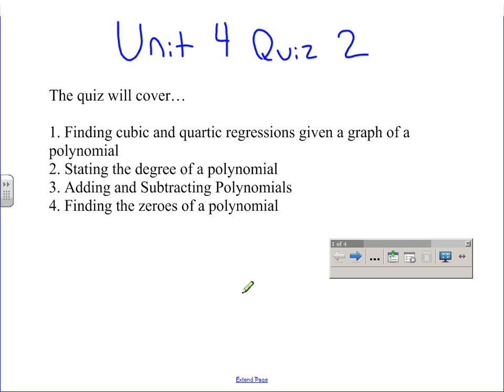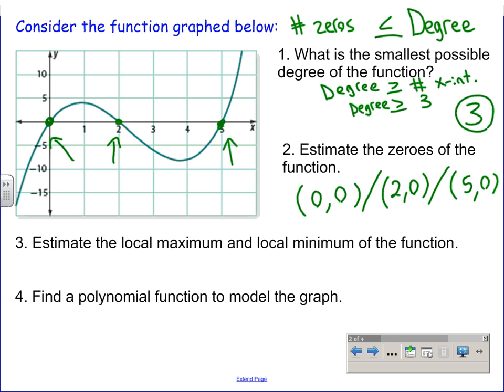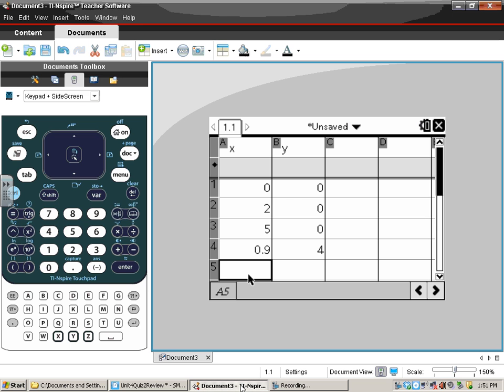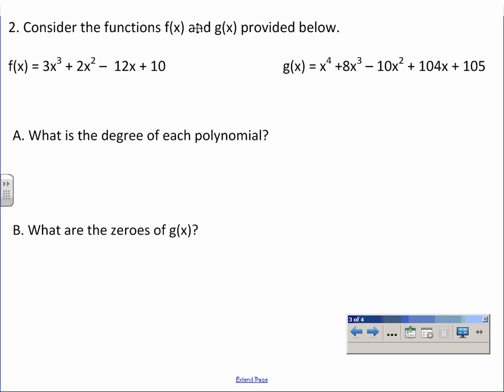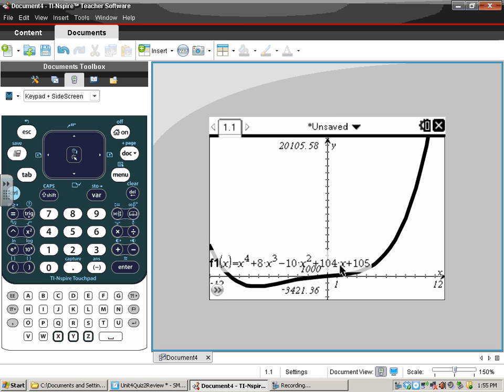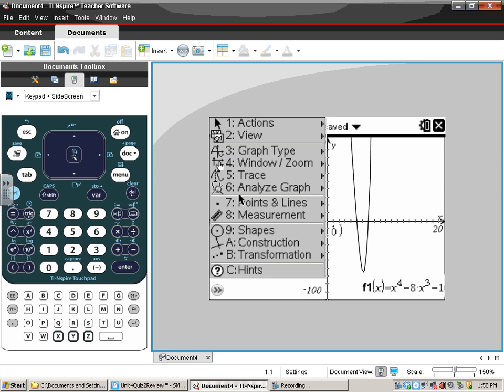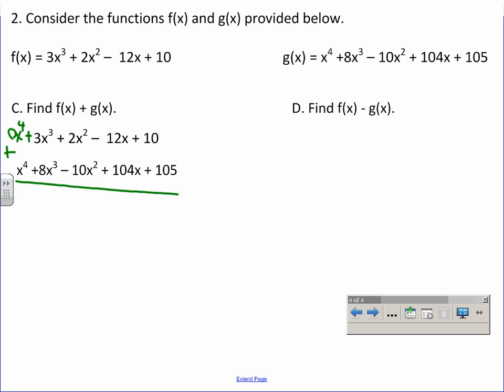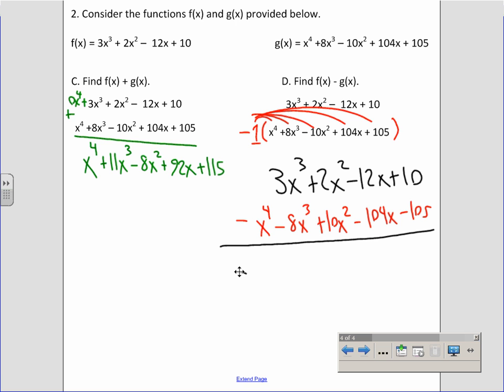Unit 4 Quiz 2 Review: Polynomials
This quiz review video covers polynomial modeling, degree of a polynomial, as well as adding and subtracting polynomials.